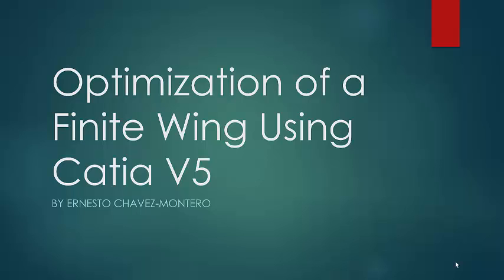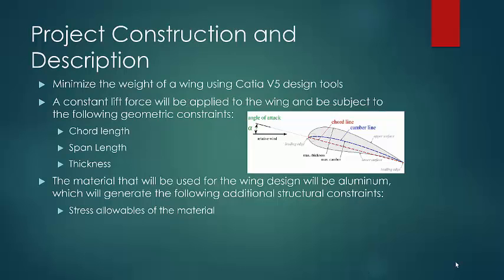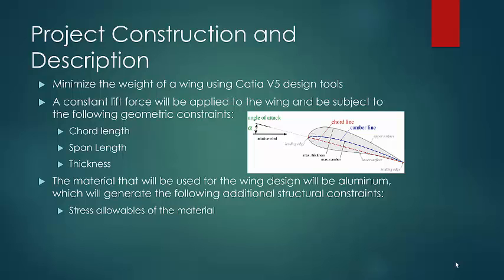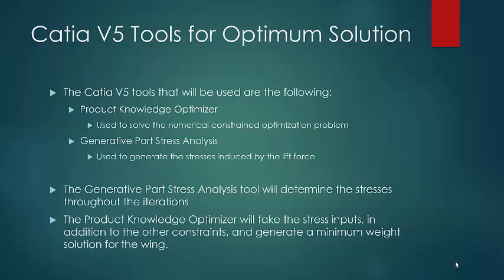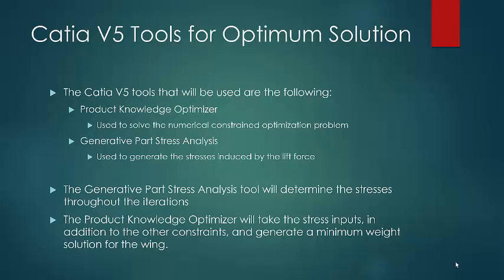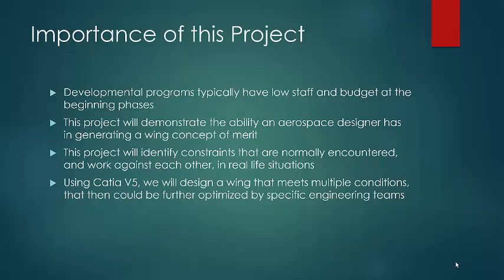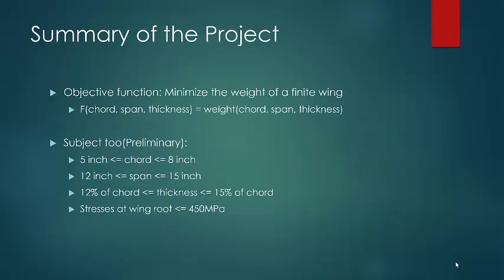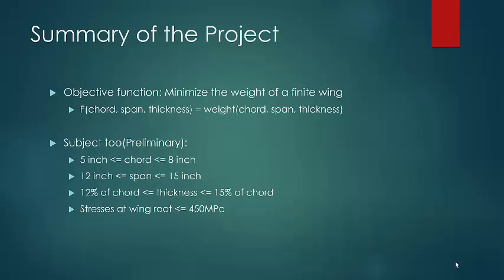MEMS 5001 Project - Optimization of a Finite Wing in Catia V5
Spring 2016 proposal final project for Wustl MEMS 5001 Optimization course